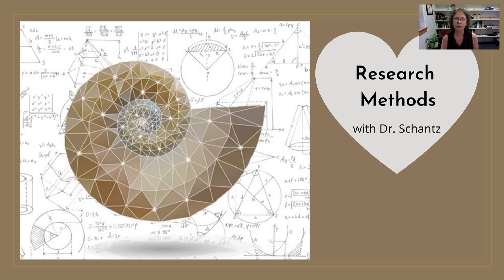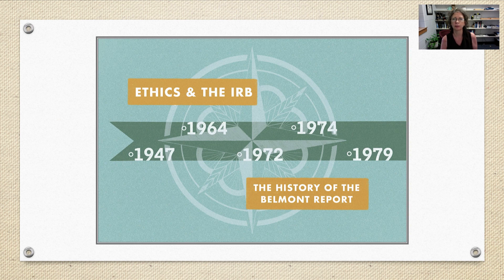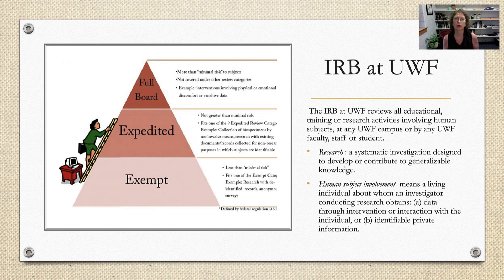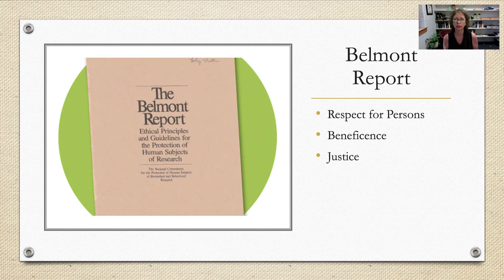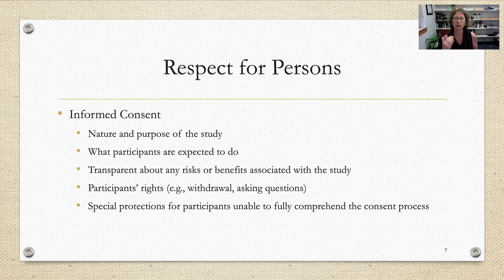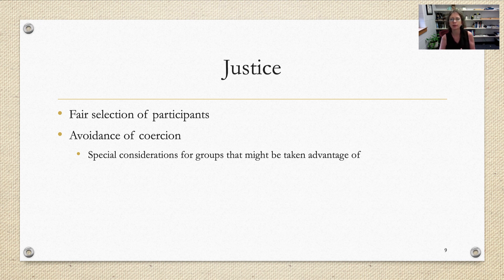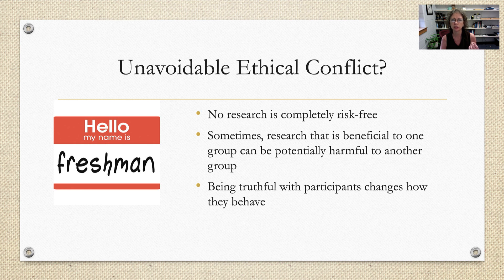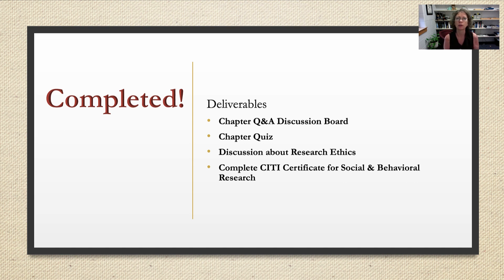3 Research Ethics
Chapter 3: Goals of Science discusses our responsibilities as researchers - to both our human participants and to the integrity of research itself.  Our target ethical code in the United States would be the Belmont Report, which is highlighted in the From Moral Principles to Ethical Codes section.

Our outcomes for this chapter include:
Evaluate examples of research integrity and/or ethical treatment of human participants
Examine IRB protocols and expectations based on Level of Review